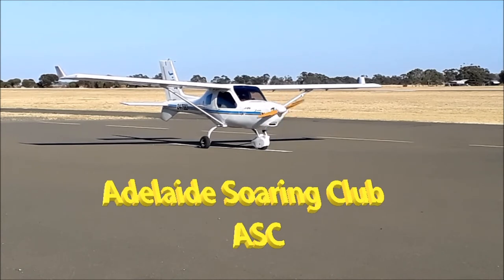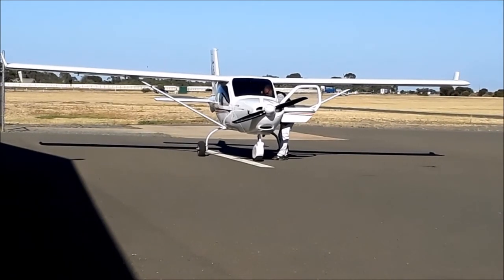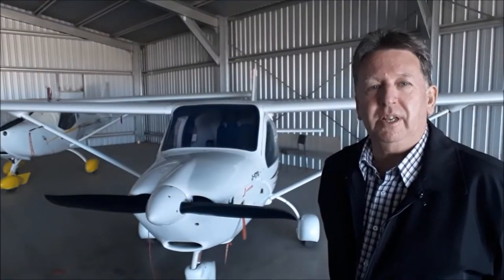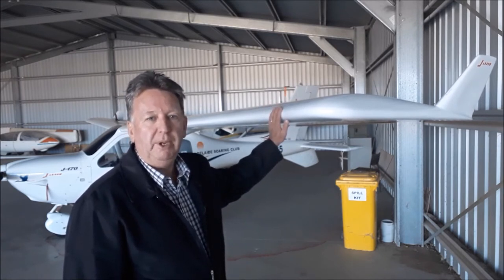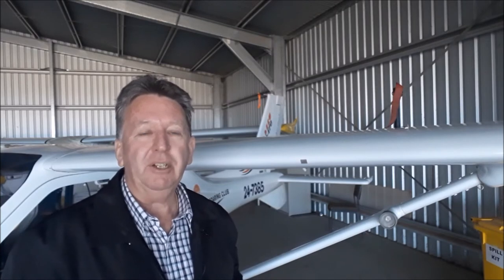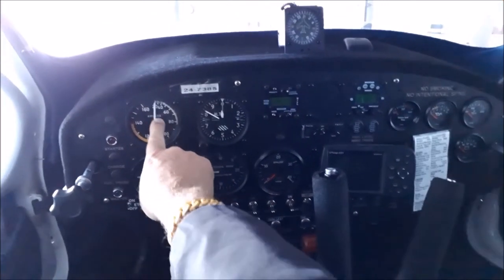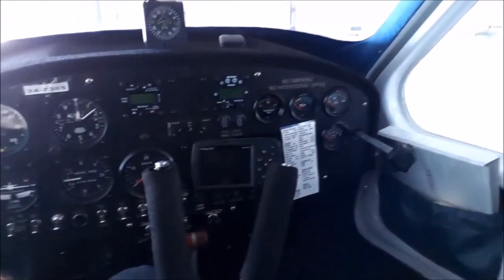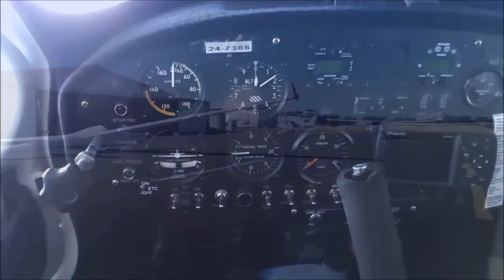LSA Aircraft Tour Let me take you for a tour of the Jabiru 170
Let me take you on a tour of the Jabiru 170 aircraft at Adelaide Soaring Club (ASC). I have flown the 160, 170 and the 120 HP 230 which can be a 4 seater so if you have a GA licence you can take more friends with you!

The 160 and 170 have 80 Hp engines with the difference being the wing design. THe 160 had a slightly thinner wing and has a sportier feel. THe 170 and 230 have basically the same wing and are both very stable to fly. I hope you enjoy this introduction!

The best gear for flight simulator flying.

AMD Ryzen 7 5800X 8-core, 16-Thread
MSI Gaming GeForce RTX 3070 8GB
Corsair VENGEANCE RGB PRO 32GB (2x16GB) DDR4 3600
ASUS ROG Strix B550-F Gaming AMD
AM4 Zen 3 Ryzen 5000 & 3rd Gen Ryzen
Western Digital 1TB WD Blue SN550 NVMe
Seagate BarraCuda 2TB Internal Hard Drive HDD
Logitech G X52 Flight Control System
Logitech G Pro Flight Yoke System
Pedalset TFRP ( Thrustmaster Flight Rudder Pedals)

Lets Fly VFR is a flight simulation channel focusing on X-Plane 11, Microsoft Flight Simulator and DCS or Digital Combat Simulator. I love my general aviation flying but getting into a DCS jet in Virtual reality is a huge buzz.
Join me as we discover where X Plane 11, MSFS and DCS's limits as we push the fun level to the max.